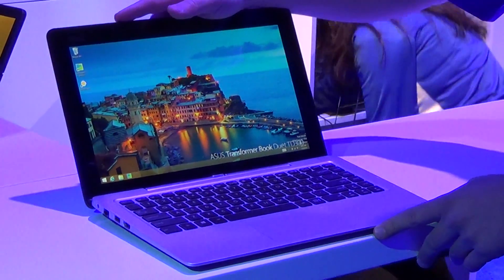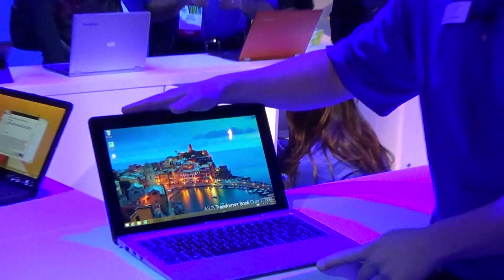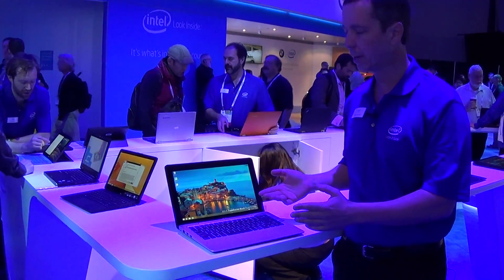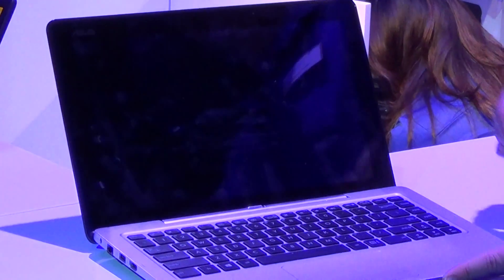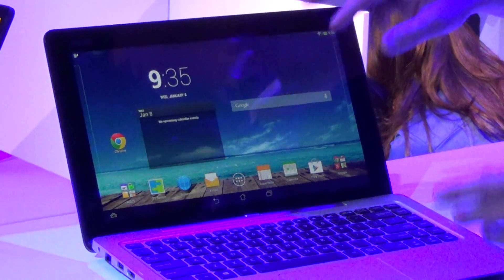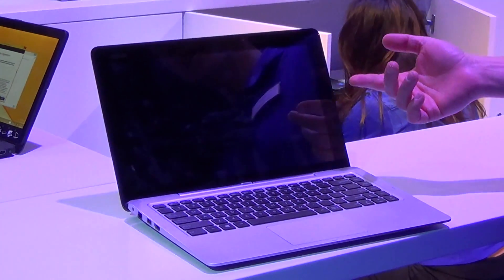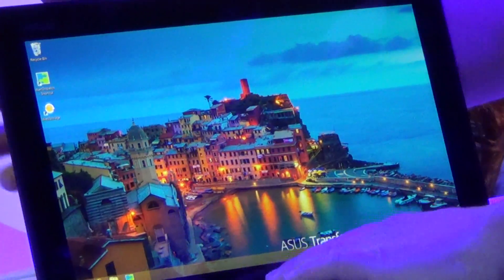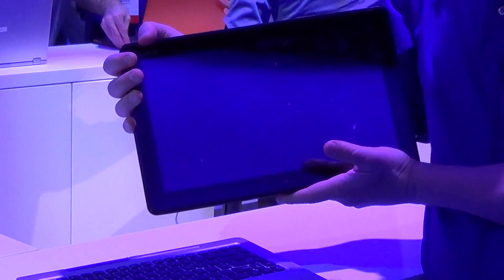부팅 없이 안드로이드-윈도8 듀얼 OS PC 시연 : CES2014 ASUS트랜스포머북듀엣TD300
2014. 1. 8. 미국 라스베이거스 CES2014 인텔 부스
ASUS 트랜스포머 북 듀엣 TD300으로 안드로이드와 윈도8 듀얼 전환 시연
p.s : 이 영상은 소니 캠코더 HDR-PJ230으로 촬영함
'구독' 부탁드립니다.
캔시의 레이니클라우드 운영 중
듀비어스레포트 에디터로 활동 중